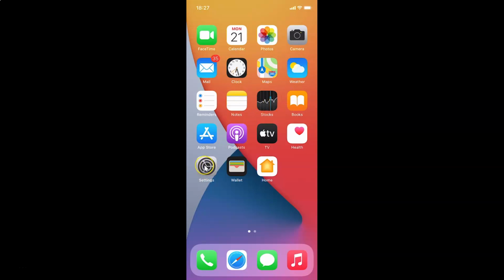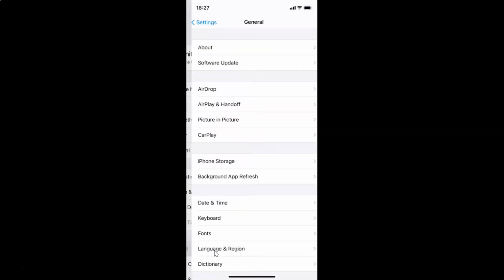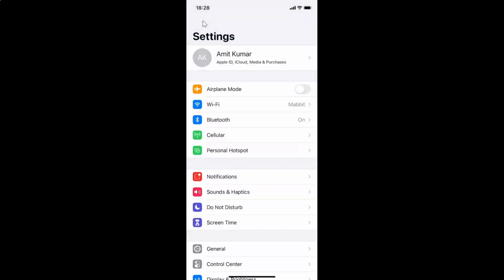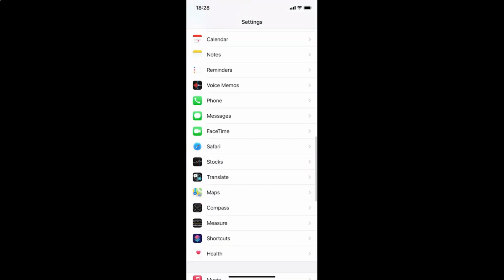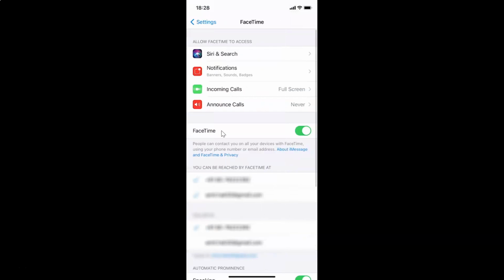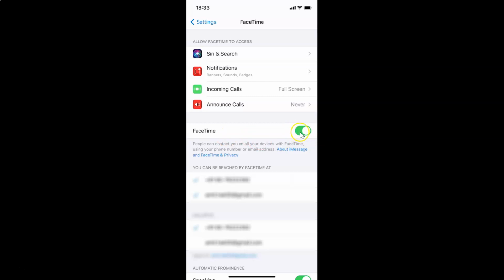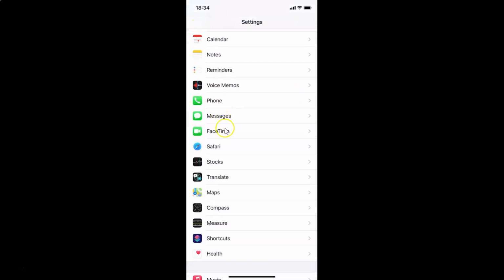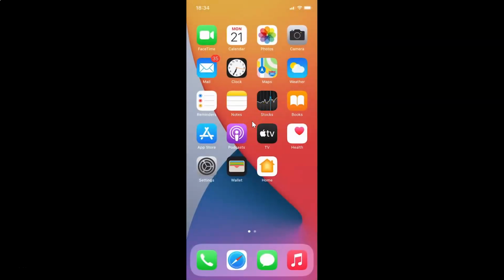How to Turn Off FaceTime on iPhone (iOS 14.3)?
Hi guys, In this Video, I will show you 'How to Turn Off FaceTime on iPhone (iOS 14.3).' Please Like and Subscribe to my channel and press the bell icon to get notifications of new videos.